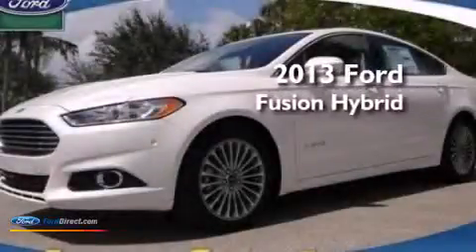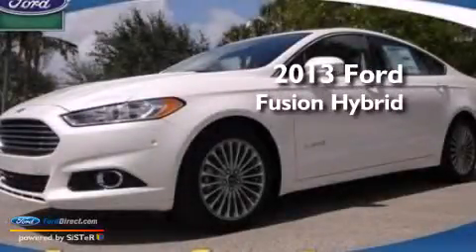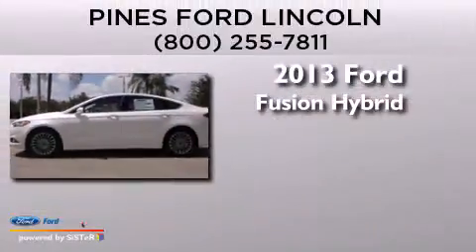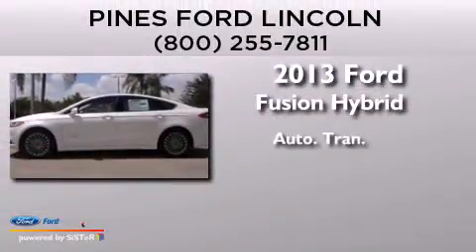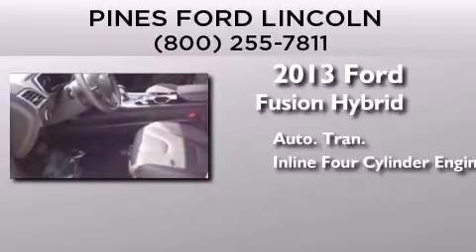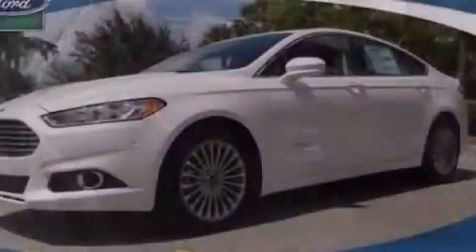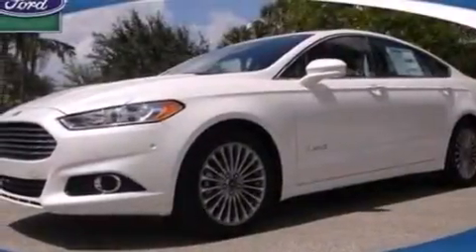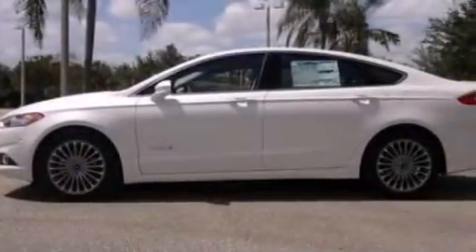2013 FORD FUSION HYBRID Pembroke Pines FL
We have been honored to serve the Pembroke Pines FL area , we promise that your experience at our dealership will exceed your expectations ! Year : 2013 Make : FORD Model : FUSION HYBRID Engine : 2.0L I4 16V MPFI DOHC HYBRID Trans . : AUTOMATIC CVT Exterior : WHITE PLATINUM Miles : 10 Interior : BLACK Stock : DR281820 Pines Ford Lincoln Pines Boulevard Pembroke Pines , FL 33024